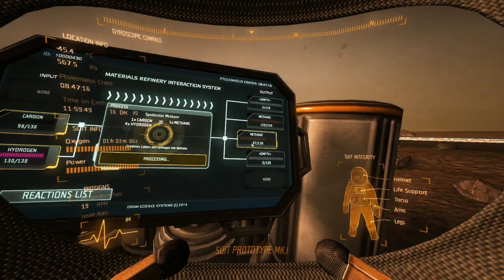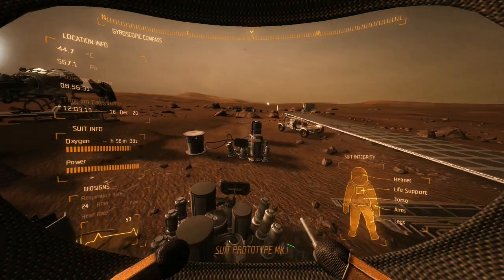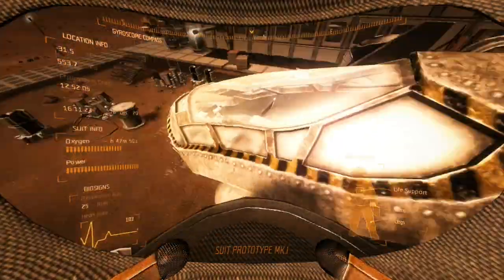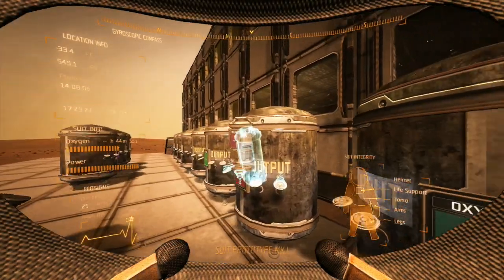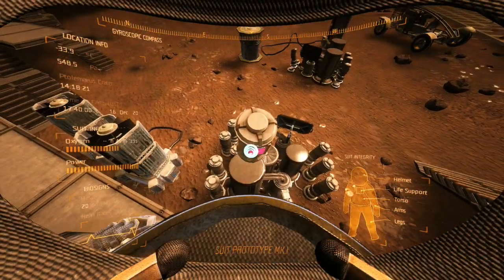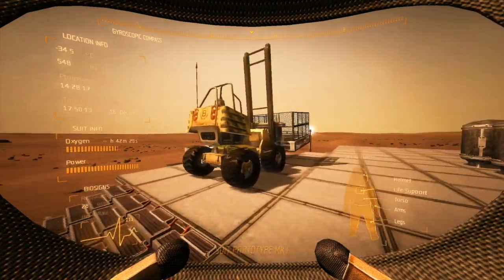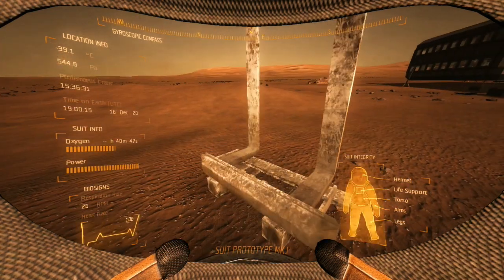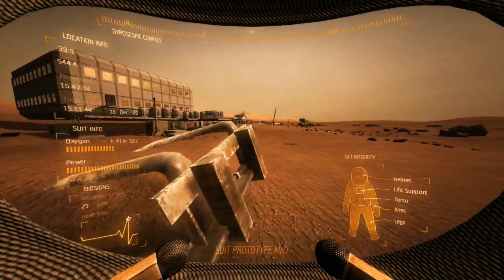Take On Mars LP 085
Meko Van shows the new road he installed from base to the mine, and the new landing pad. He does have a few mishaps.